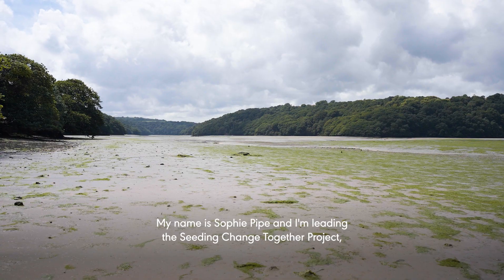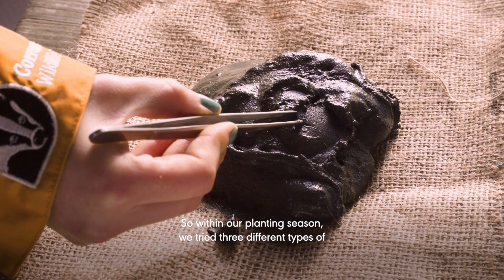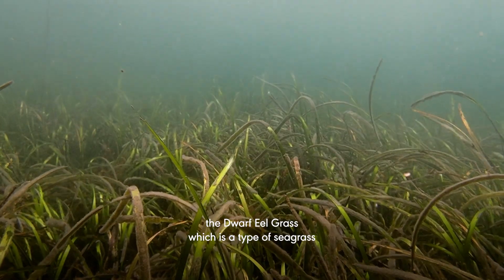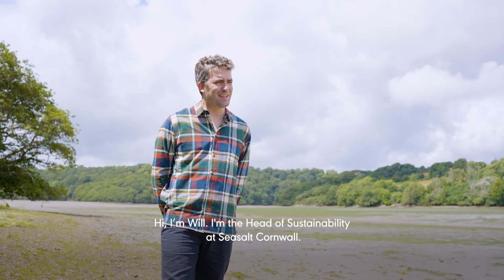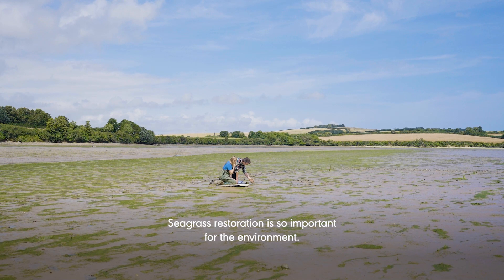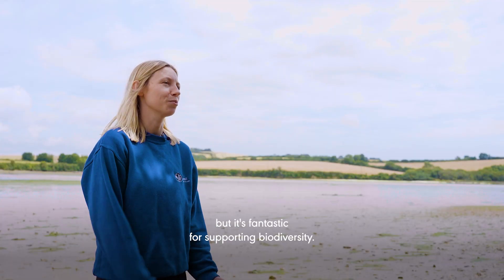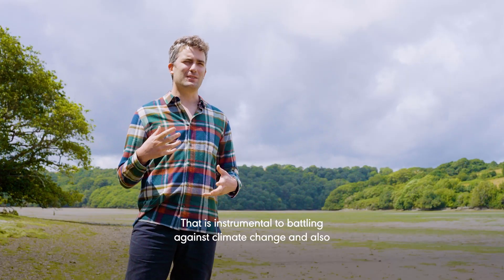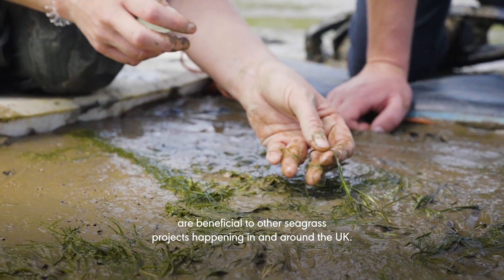Seeding Change Together: Seagrass seedling growth exceeds expectations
One year into our seagrass restoration partnership project with Cornwall Wildlife Trust, we're excited to share that seedlings are growing in all three of the planting trials. Seasalt's Head of Sustainability, William Gee, joins Sophie Pipe, Seagrass Project Officer, at the restoration site in Cornwall to review the progress.